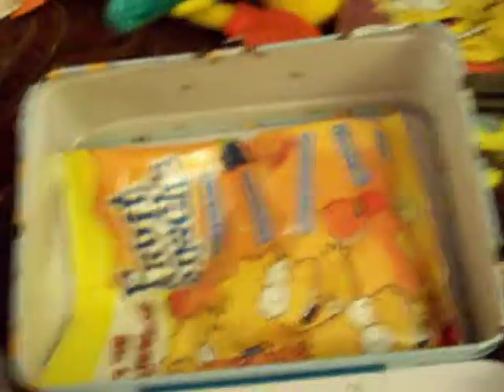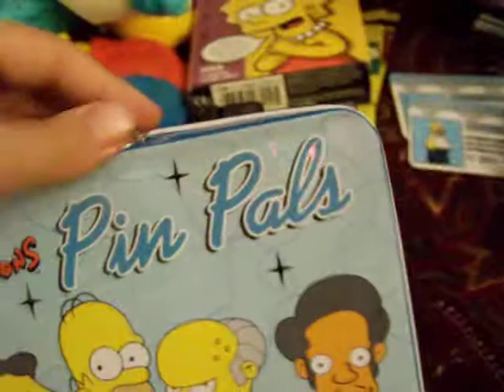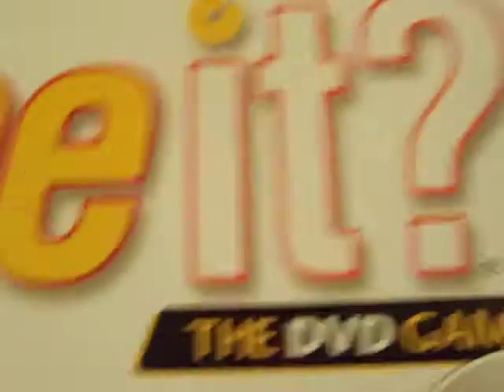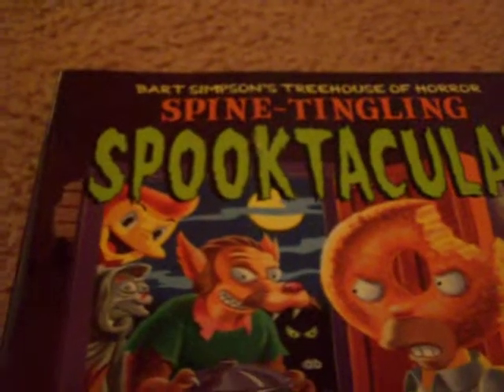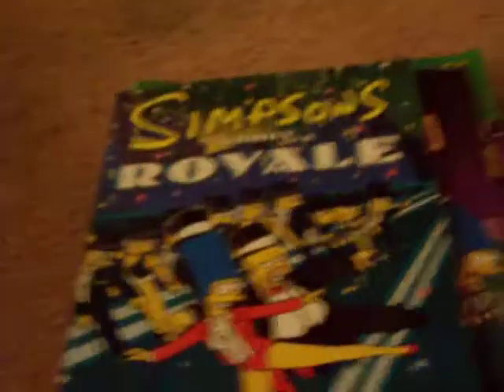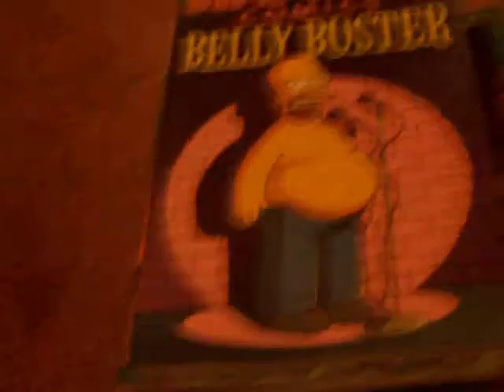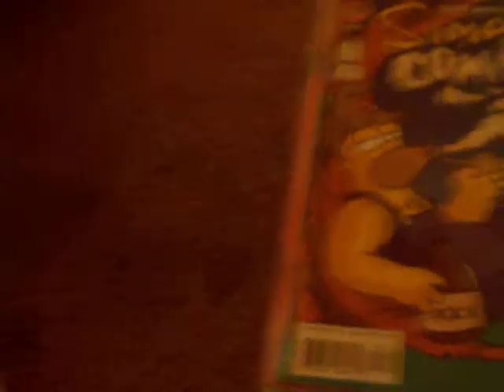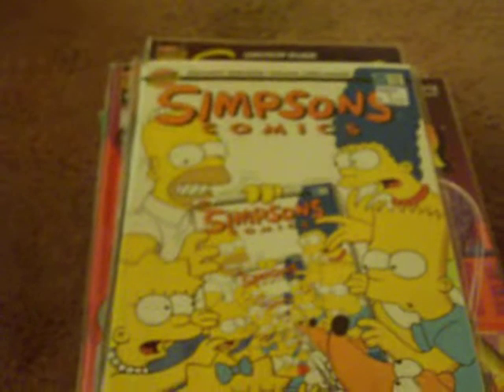My Simpsons Collection [Updated] Part 2